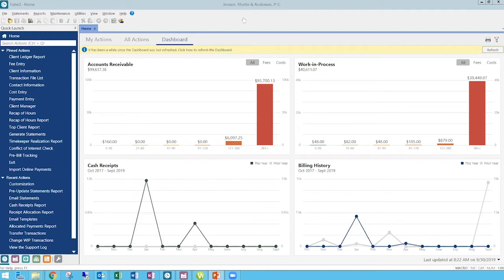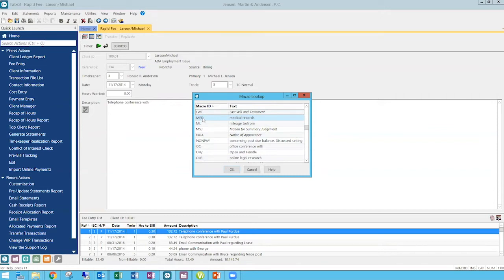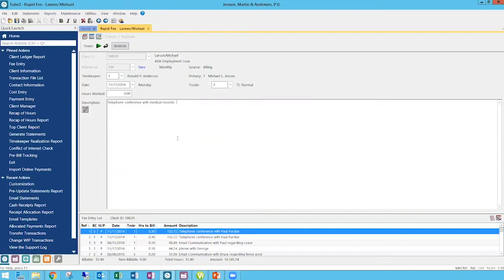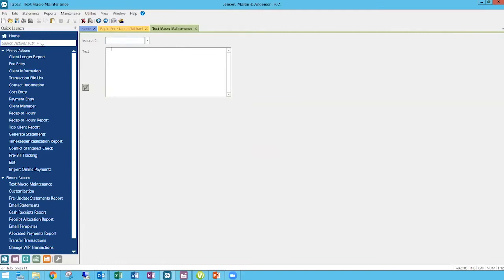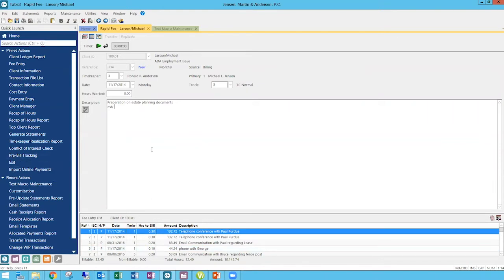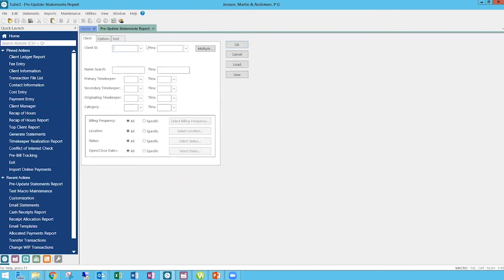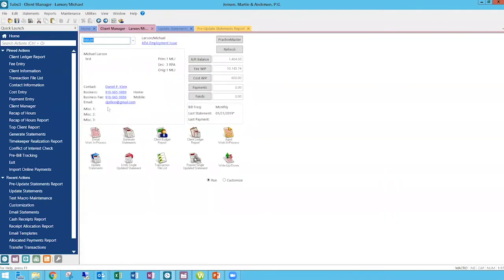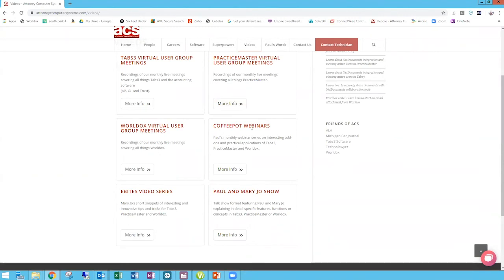Learn how to use Text Macros and the Pre Update Statements Report in Tabs3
Text macros can be used to speed up data entry by automatically inserting commonly used words or phrases when a Macro ID or shortcut is typed with a space immediately after it. Text Macros can be used in many description fields and in any memo field in Tabs3. Text Macros expand a code or shortcut to a phrase, sentence, or paragraph (e.g., PNG could expand to Plea of Not Guilty or OL could expand to Online Research).

Tabs3 comes with some Text Macros and there will certainly be phrases your firm will need to set up. To see the shortcuts that come with the system, right click in any memo or comment field and choose Macro Lookup. You will see the original macros along with any that have been added by your firm at some point. Before you decide what codes to add, you can print and review the Text Macro report to confirm what is in place.

To create a new Text Macro, right click in a memo field and select Edit Text Macro. Creating a Text Macro requires coming up with a shortcut code and spelling out the text that gets entered when the code is used.

For the shortcut, it is important to use a combination of letters that is short, easy to remember and includes a punctuation mark, such as a slash / or an apostrophe ' as the last character. This will ensure normal typing does not unexpectedly expand into something else. For example, aka as a shortcut for also known as could also be meant as the standard abbreviation for Alpha Kappa Alpha, a college social organization. When entering the text that will be associated with the shortcut, inadvertently leaving this blank can cause strange results so be sure to save after making the desired entry. The text can be as much as the field into which it will be entered will hold.

As you type the shortcut whatever was saved in the text section is entered in the field. In Fees this can be helpful to finish entries of common activities and be used in immediately following transaction codes

Text Macros can be used alone, back to back or after text already in place. This feature can be turned on and off for any user with no effect on others.  The automatic expansion of text macros can be turned on or off by selecting the Auto Text Expansion option from the shortcut menu. The on or off status is indicated by the word MACRO in the Status bar. In individual instances, you can stop macro expansion at any time by holding the ctrl key while hitting space after entering the shortcut. Best practice is to use shortcuts that with letter combinations that do not have other meanings.

Text Macros that you do not want or want to change have to be deleted or recreated – they can't be fixed. Deleting entries has no effect on any text created with these entries in the past. Before deleting you might want to copy the previous characters, and in another document make edits. When you make replacement entries for those that needed attention, make the new entries pasting or typing in the corrections needed and save.

Pre Update Statements Report
You may know, using the Update Statements feature in Tabs3 makes them final and ready to go to the client. In many cases this feature creates bill you may not have known would be included. another issue that comes up is when someone determines one of the bills should not be included at this time after they've been updated.

The Pre Update Statements Report lets you see which statements are about to made final. The best time to use this report is after all billing checks have been made and just before you are ready to do the Pre Update Statements Report. This report shows all statements waiting to be processed when Update Statements is run.

Now there will be no surprises. Review the list and un-bill anything that should not be included in the final stack. This can be run from Client Manager for a single matter or the general Update Statements Report for multiple matters, timekeepers, etc.

The Pre Update Statements Report helps to minimize generating unintended statements.